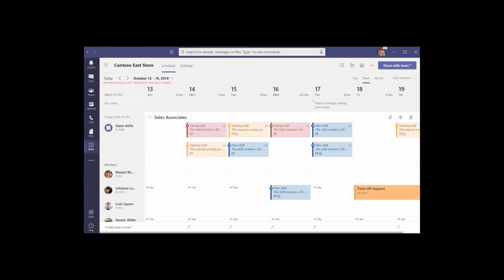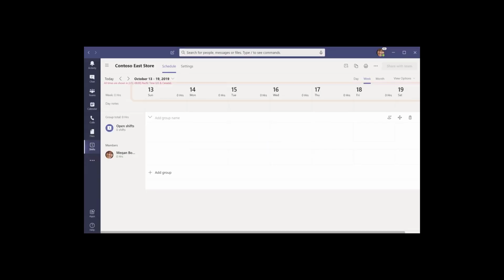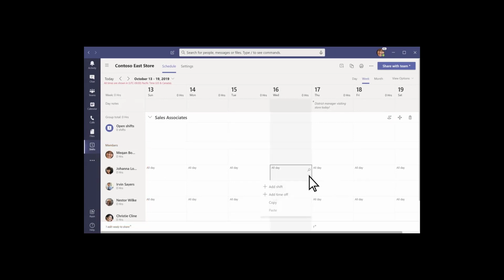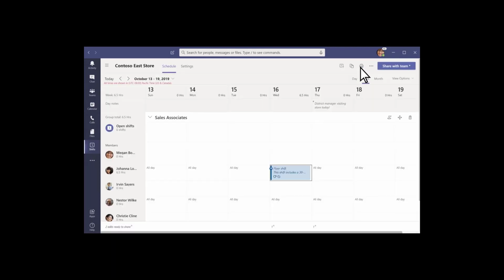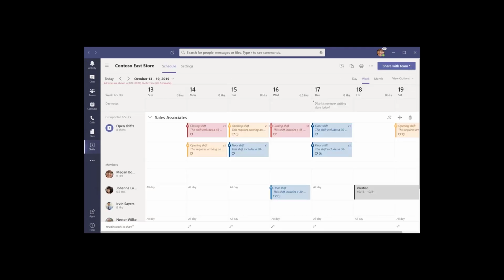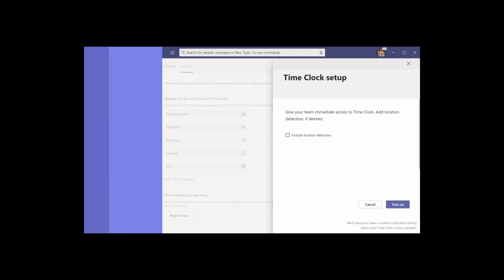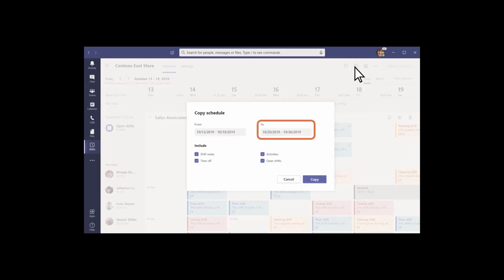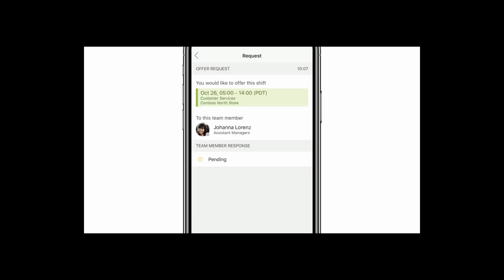How to use Microsoft Team Shifts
Shifts in Microsoft Teams is a schedule management tool that helps you create, update, and manage schedules for your team.

Schedules - Create a schedule from scratch or import an existing one from Excel. A Shifts schedule displays days at the top while team members appear on the left. And if you're an owner of multiple teams, toggle between different Shifts schedules to manage them.

Day Notes - Add notes to share important news and reminders for a specific day.

Groups - Name a group like a job function or location to keep your groups organized. Then, add people to a group.

Shifts - Choose a slot to assign a shift. Create it from scratch, or copy from an existing one -- and don't forget to add activities like training or a specific task. Add open shifts to your schedule that anyone can request. If you need to review shift coverage, view your schedule by people or shift type.

Requests - Review requests for time-off, shift swaps, or offers.

Time Clock - Turn on Time Clock to let your team clock in and out of a shift with a mobile device. Enable location detection to ensure team members clock in from a designated work site.

Share - As you edit a schedule, it'll save automatically but your team only sees the updates when you've shared it out.

Export or Copy - Look at your schedule in a spreadsheet by exporting it to excel. If you need to re-use a Shifts schedule, copy it to the date range you want.